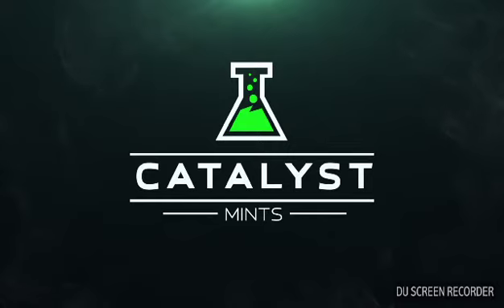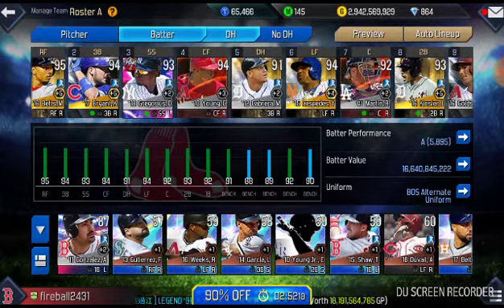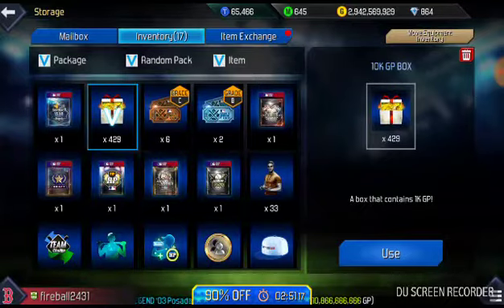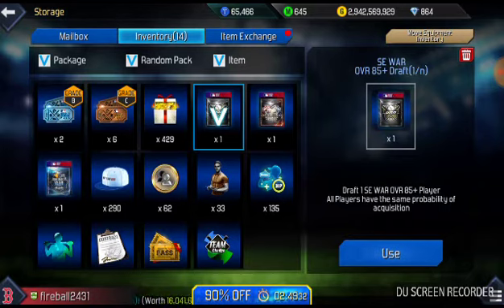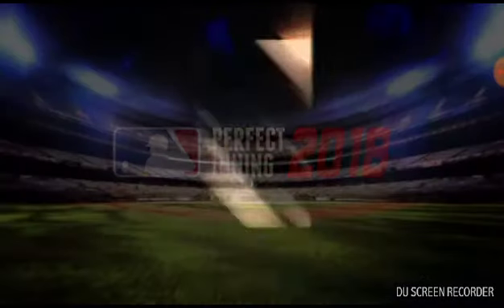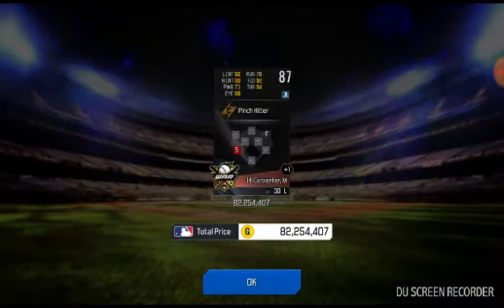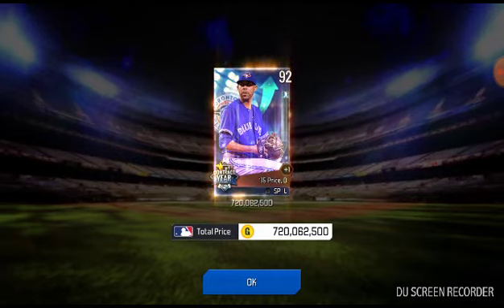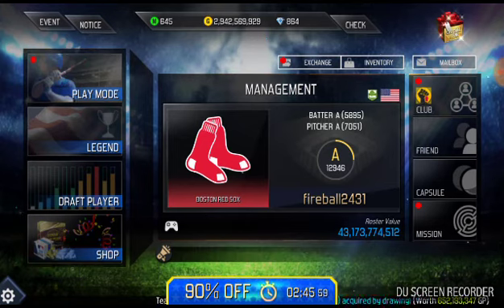MLB PERFECT INNING HUGE PACK OPENING WITH AMAZING PULL!!!!